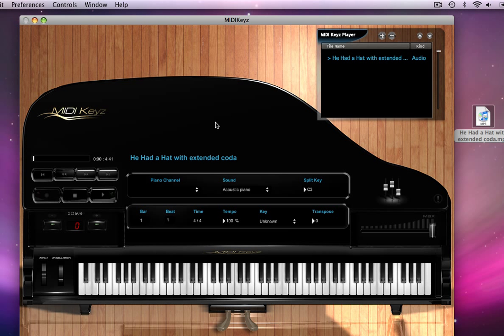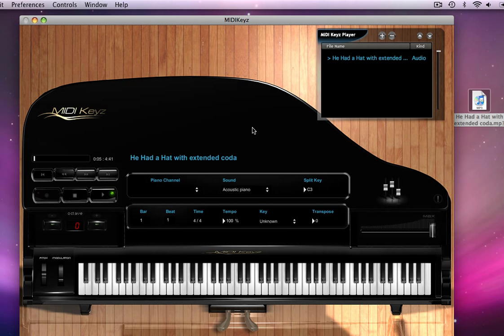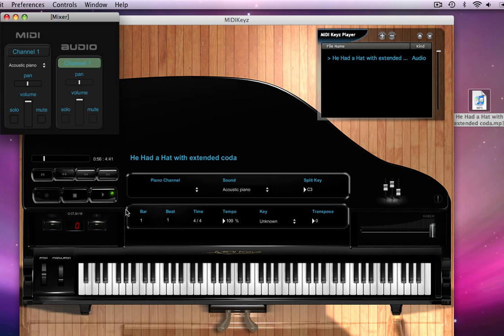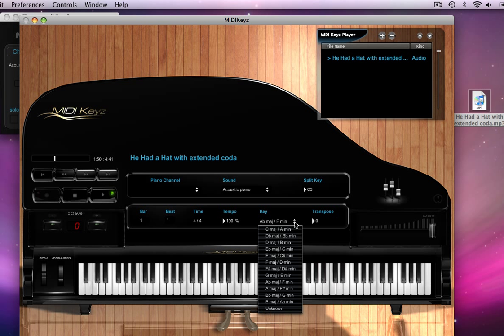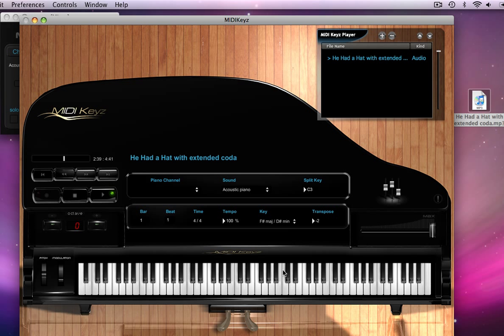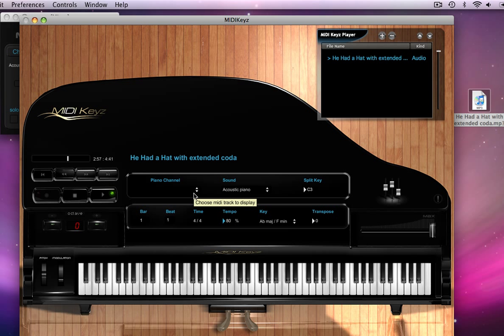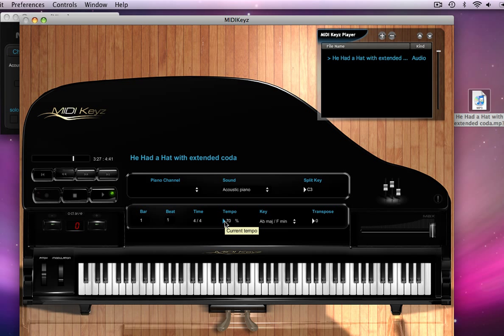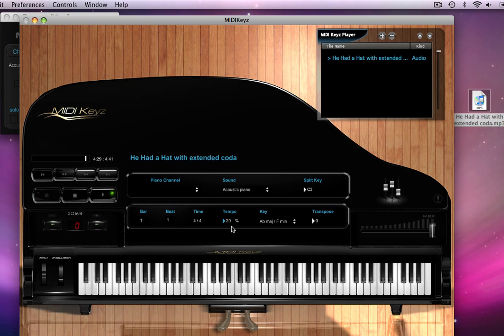MIDIKeyz Keyboard and Piano Instructional Software Demo Tutorial - Playing Audio Files